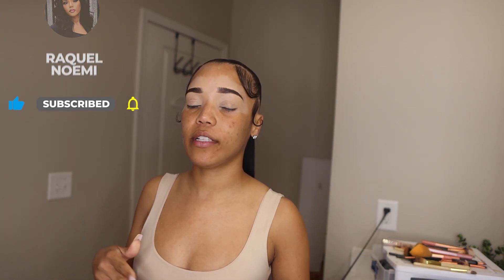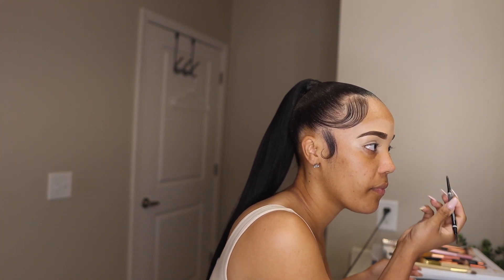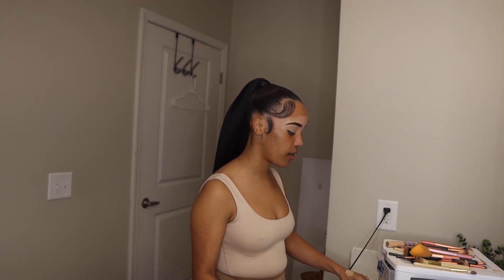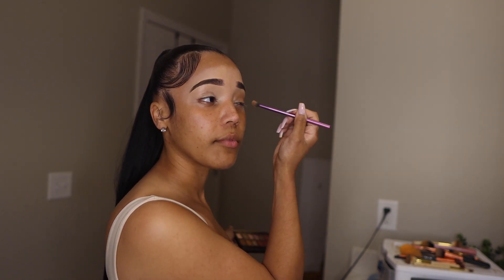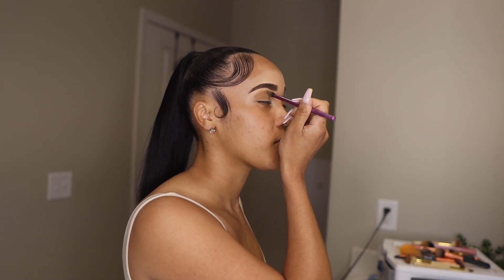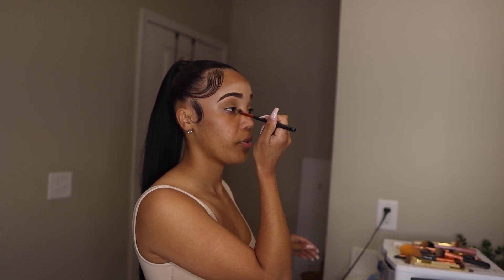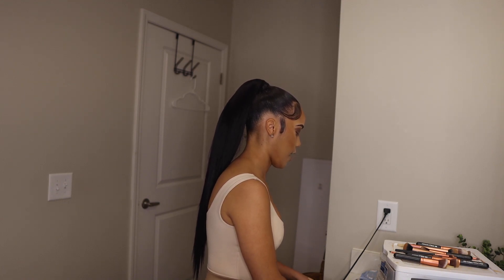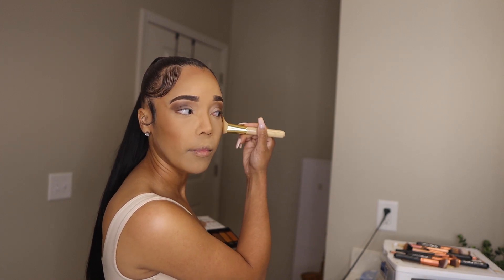BROWN OMBRÉ NO CUT CREASE TUTORIAL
Hey babes thanks for checking out today's video. This is a super easy makeup tutorial and perfect for any occasion. If you would like to see specific makeup tutorials let me know down below. Thank you so much for supporting me!